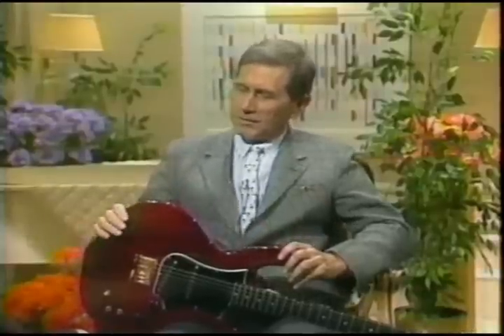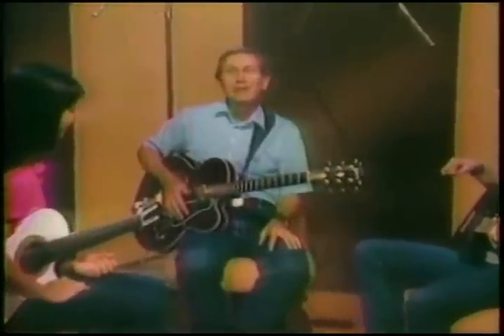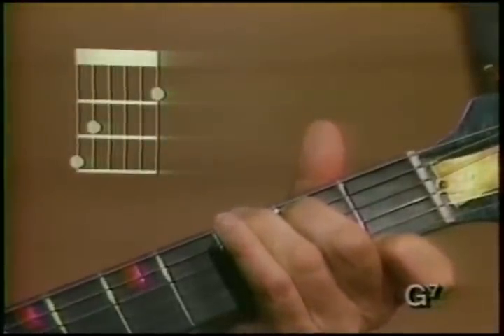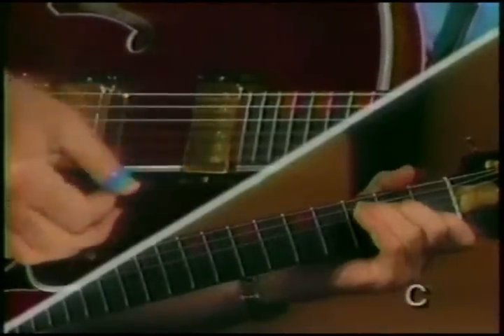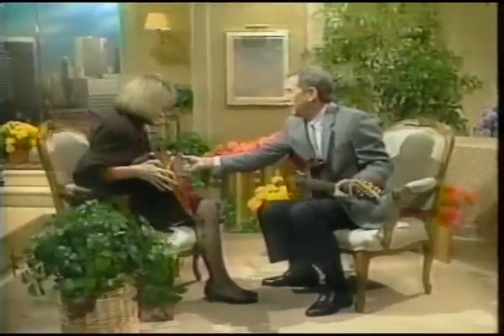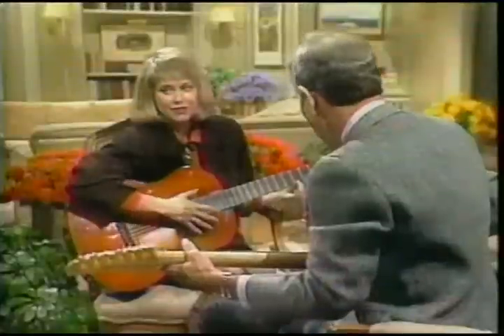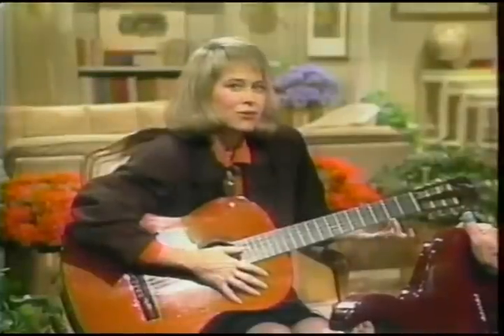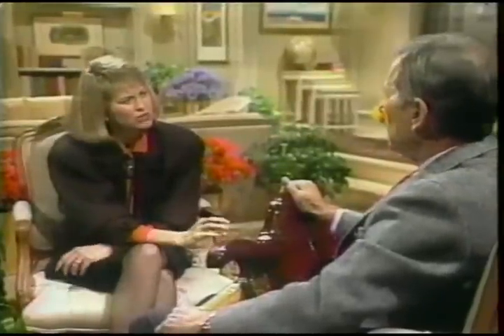Chet Atkins Peaver Guitar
Here's a rare video of Chet Atkins playing his Peaver guitar. You can see the video of the guitar from 0:15-0:35.   It was built for Chet by Paul Yandell.  It has a Peavey T-60 body, a Fender Strat neck and EMG active pickups.  Chet used this guitar to record 14 songs on 9 different albums from 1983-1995.  The Peaver guitar was used as the prototype for the Gibson Chet Atkins CGP/Phasar.